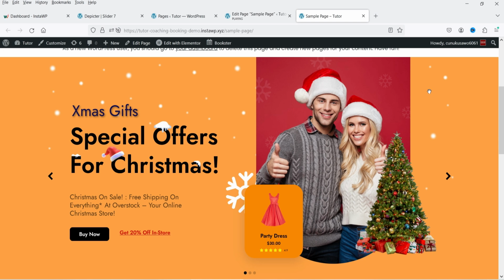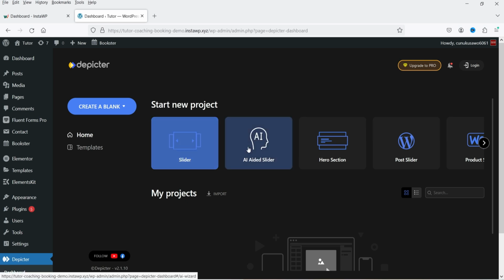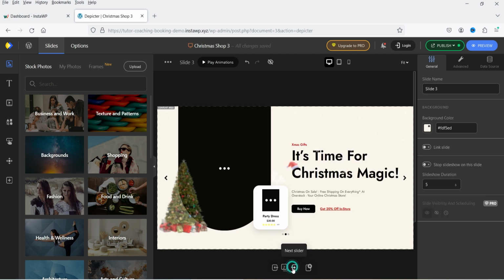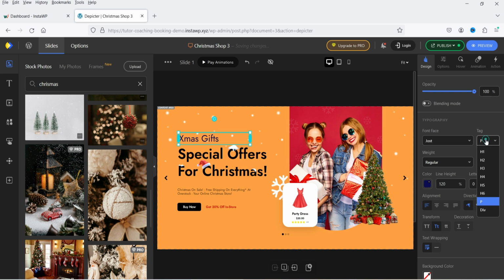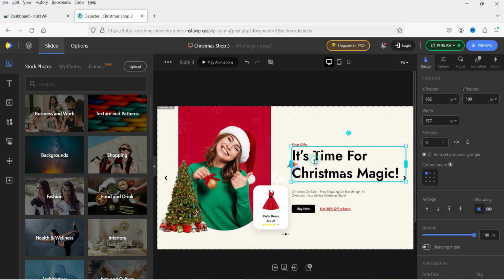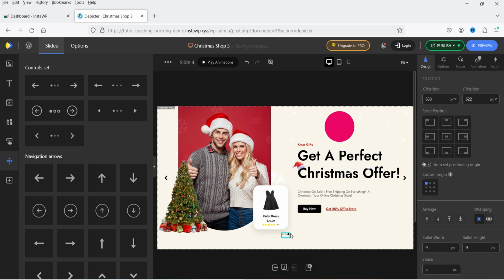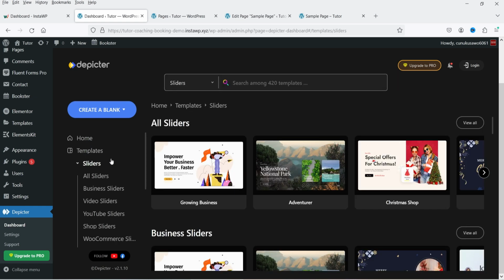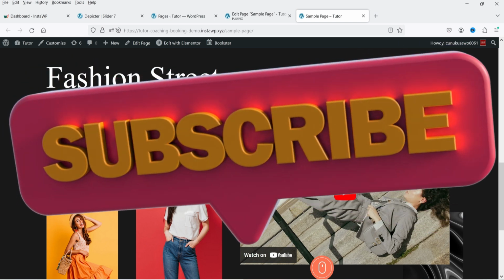How To Create Free Slider In WordPress | Depicter Plugin Tutorial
In this video, I will show you how to create Free slider in WordPress website using Depicter plugin. Depicter plugin has free as well as premium slider plugin version. However in this video, I will use only the free slider plugin version. I will show you how to install the free plugin and user pre designed templates to create free slider in WordPress website.

👉 Topics covered in this video:
✅ How to create slider in WordPress
✅ Free WordPress slider plugin
✅ How to add image slider in Wordpress website
✅ how to create a slider in WordPress
✅ Slider for WordPress
✅ How to make a slider in WordPress
✅ WordPress Slider
✅ WordPress slider for free

👉 Some of the features of Smart Slider 3 Plugin
✅ 240+ Free Pre-built Professional Templates
✅ Animations & Effects
✅ Drag & Drop Builder
✅ Resize and crop images
✅ Inclusive typography options
✅ Apply filters to photos and videos
✅ Gradient color picker
✅ Undo and redo changes
✅ Smart absolute positioning options
✅ Millions of free stock photos
✅ Thousands of free stock videos and vectors
✅ Ready to drop typography sets
✅ Flexible Layouts
✅ Responsiveness

I hope that you will like this video on How To Create Free Slider In WordPress | Depicter Plugin Tutorial.